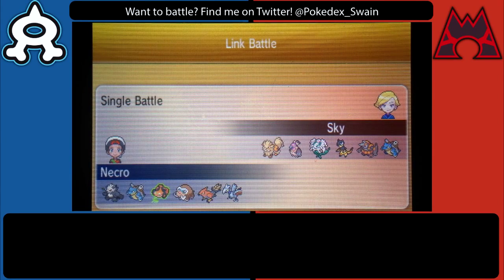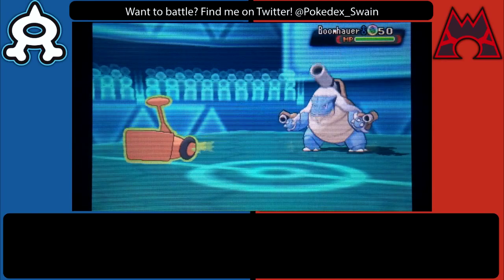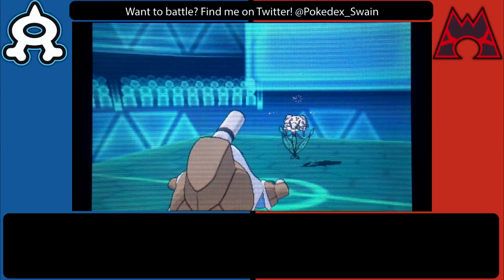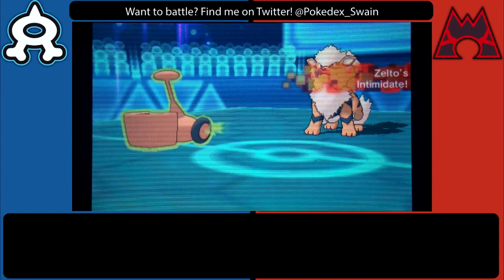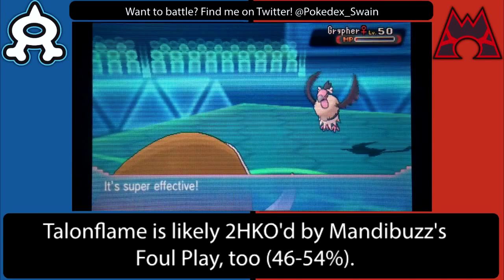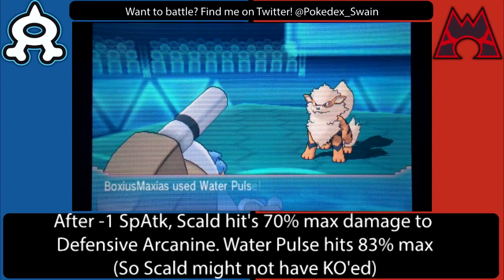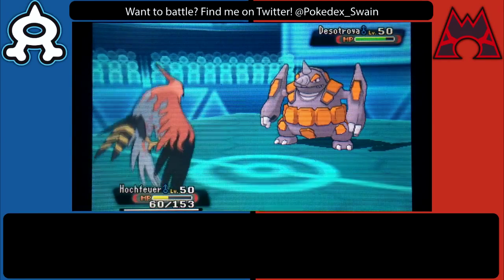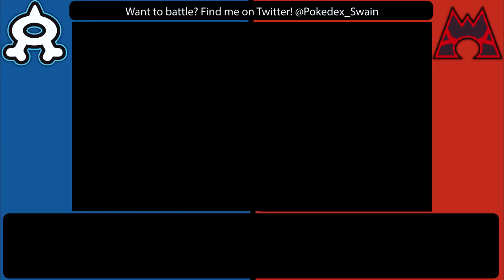LBA Tryout Battle #3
Skype: Necrostevo